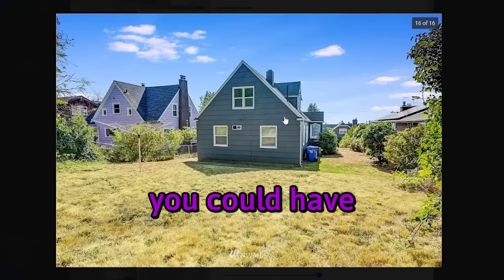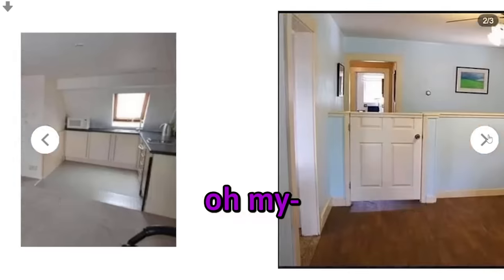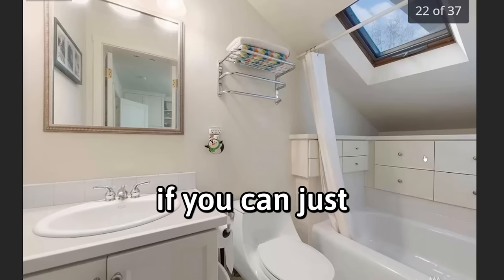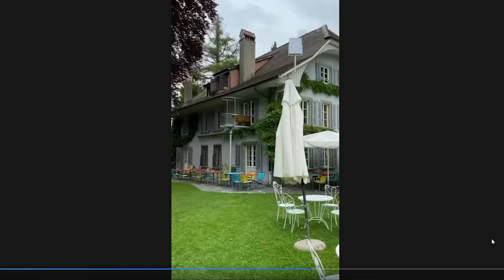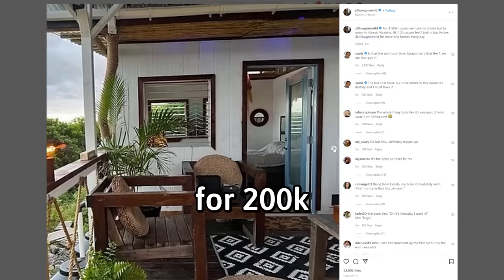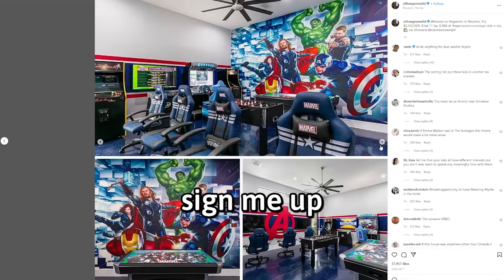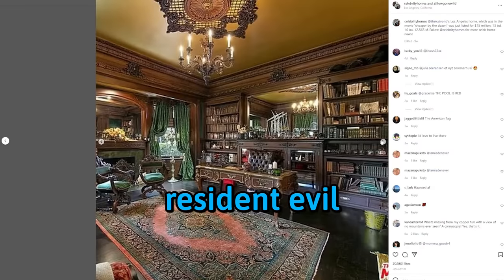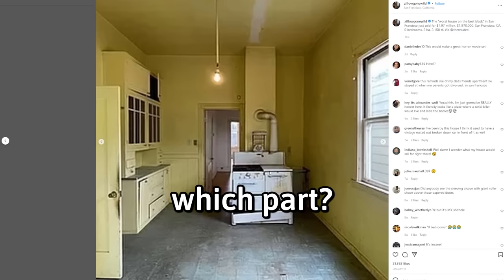The Most Unusual Houses 2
I found hilarious zillow homes and invited my friends to react to the funniest house ads...

The Weirdest House Ads 2